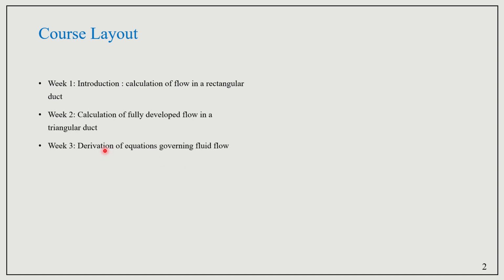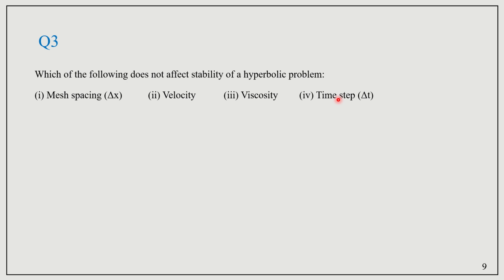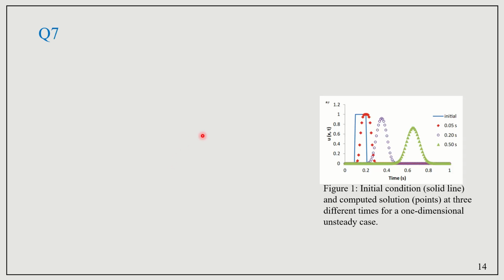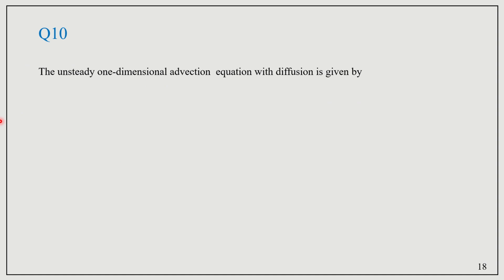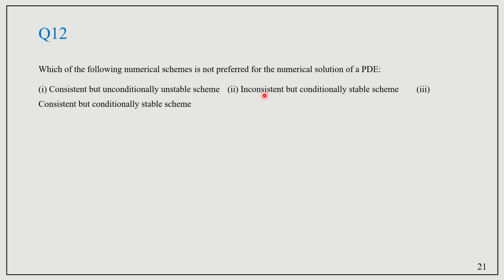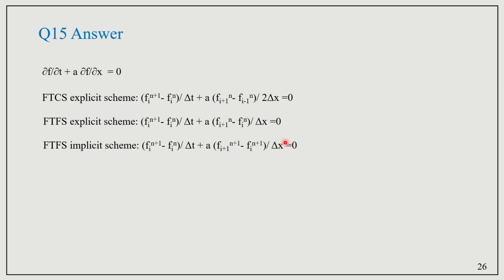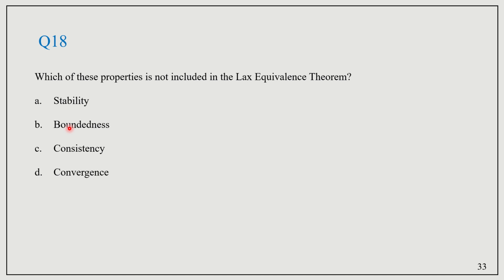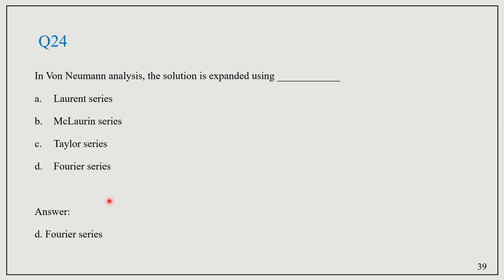NPTEL-Computational Fluid Dynamics (January - 2025) Problem solving session Week-6